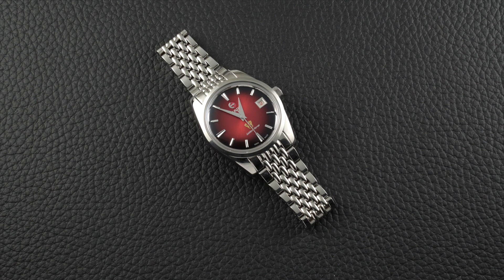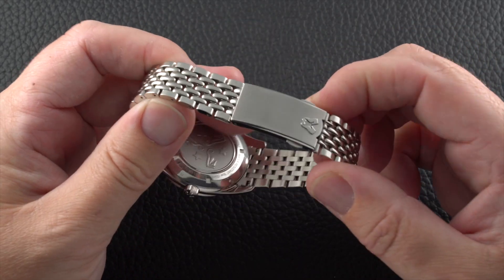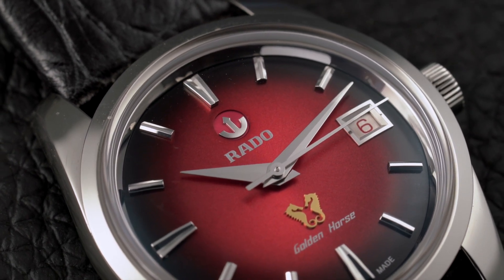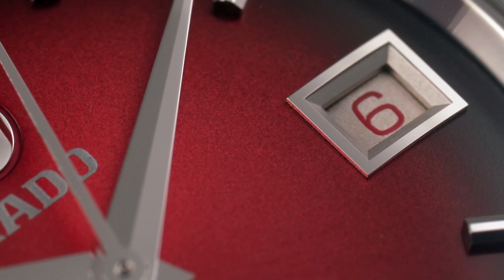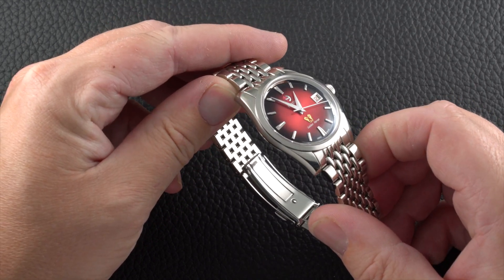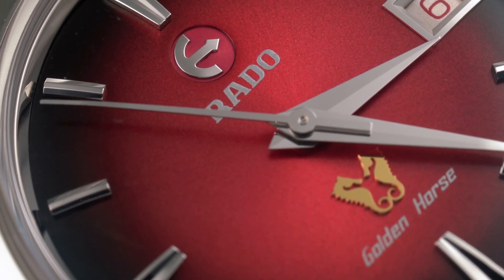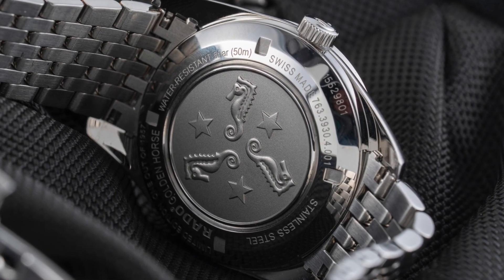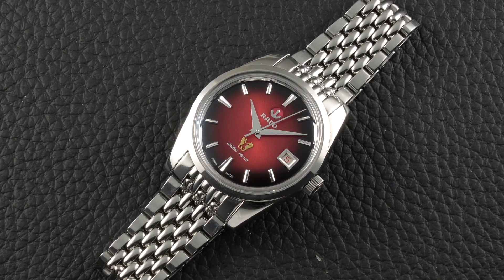Hands-on Rado Golden Horse Review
Rob Nudds reviews the Rado Golden Horse Limited Edition for Fratello. This is the red edition of the Golden Horse, with a beads-of-rice bracelet and black leather strap. Inside, we find the Powermatic 80 movement (ETA Caliber C07.611 base).

The Rado Golden Horse Limited Edition has a retail price of €1764 (incl VAT) and can be found Free insured shipping, worldwide.